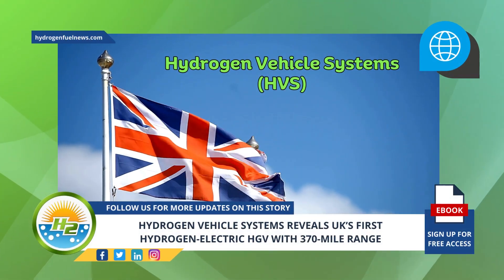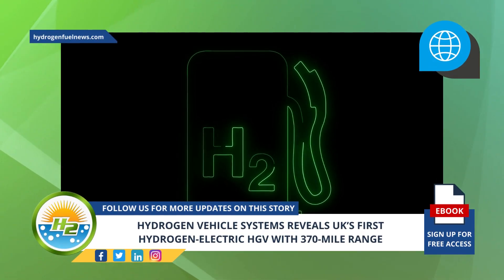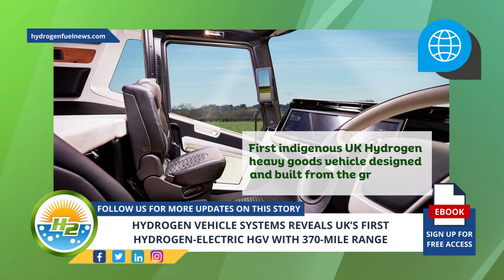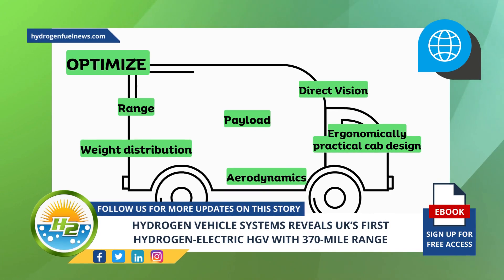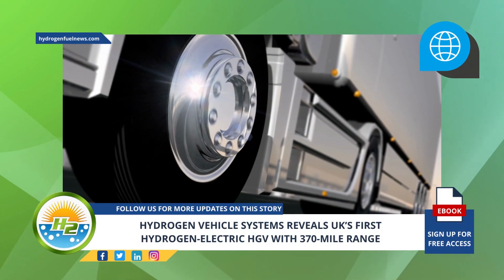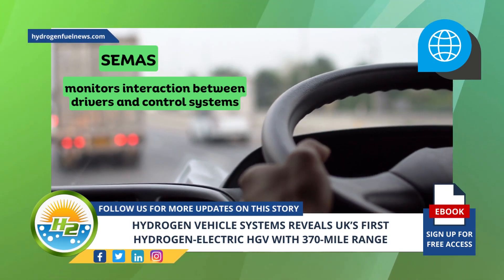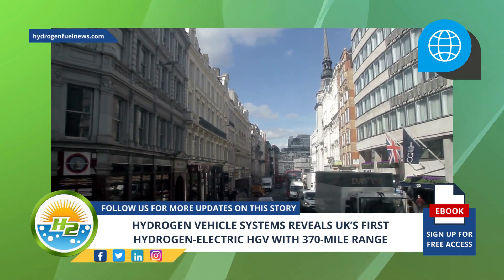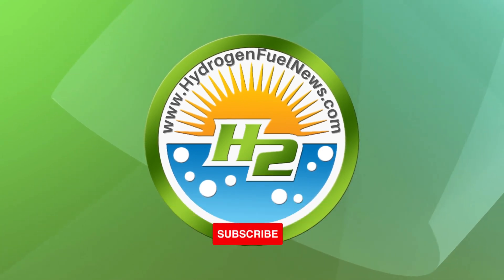UK's First HGV Goes GREEN with Hydrogen Vehicle Systems - A 370-Mile Journey!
The UK-based Hydrogen Vehicle Systems (HVS) has developed a unique powertrain and cab design for a new 40-tonne hydrogen-electric heavy goods vehicle (HGV), which was recently unveiled at the Commercial Vehicle Show - For Full Article

Interesting Hydrogen...
👉Want to know about power sustainability? Learn it from Plug Power News🏎️